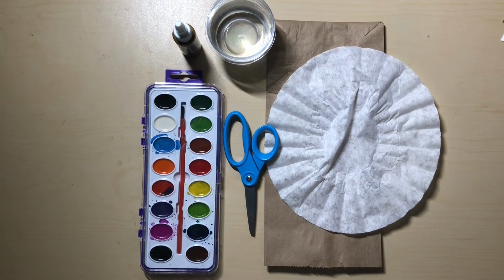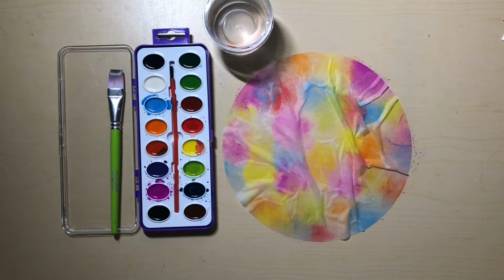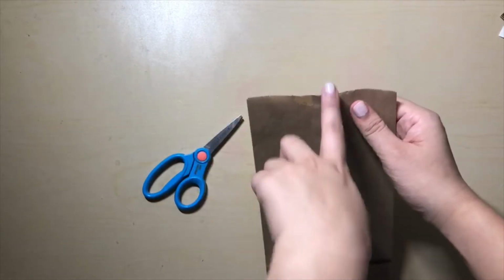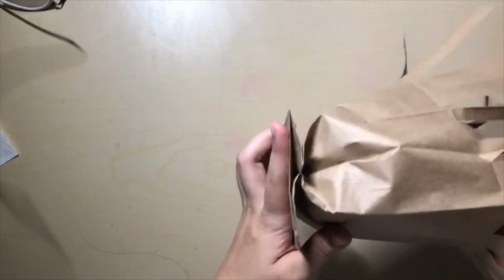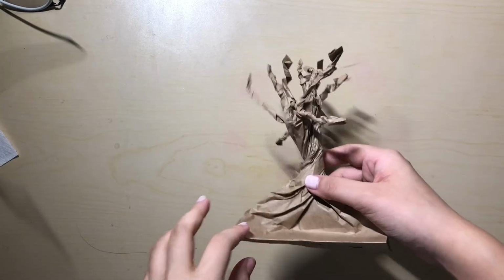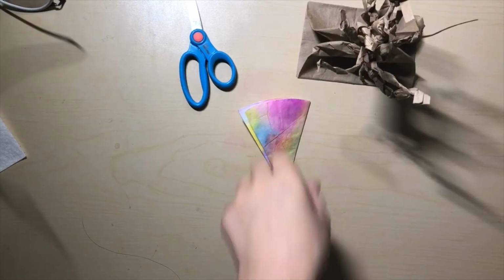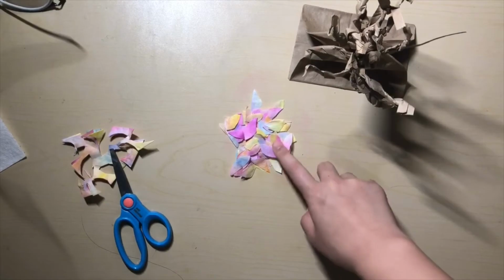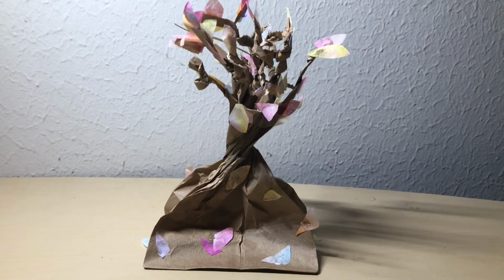ATHA Online: Autumn Tree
Hello everyone! Today we're making colorful autumn trees using a paper bag, a coffee filter, and watercolor paints! Parents, we recommend you watch through the entire video once before helping your child begin the project. Enjoy!